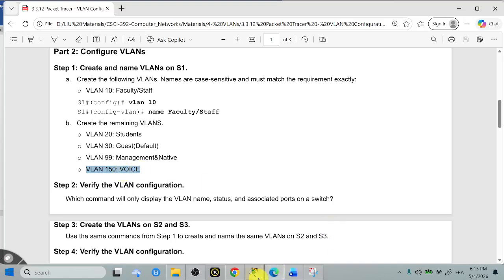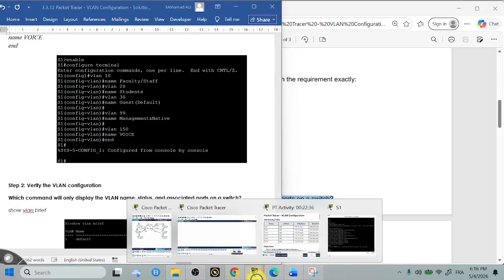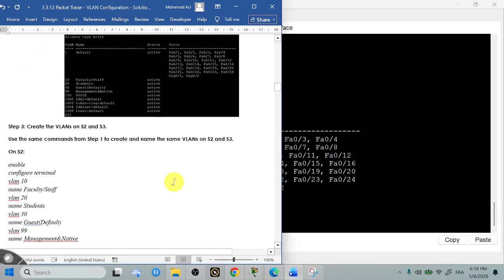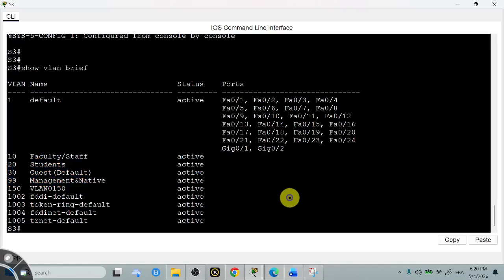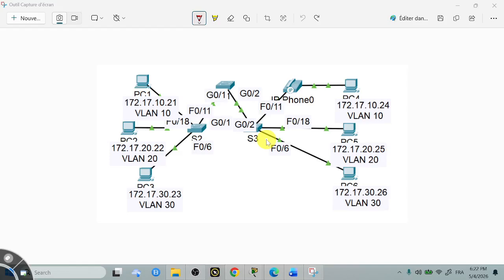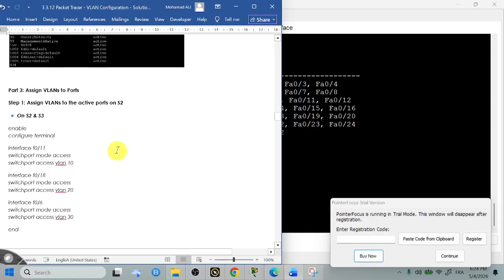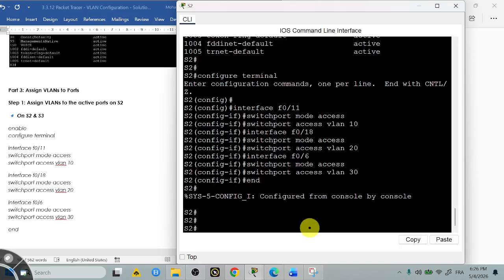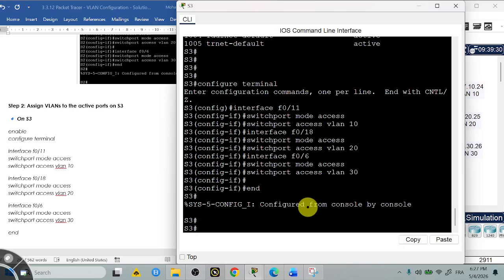3 3 12 Packet Tracer VLAN Configuration Solutions Video #2